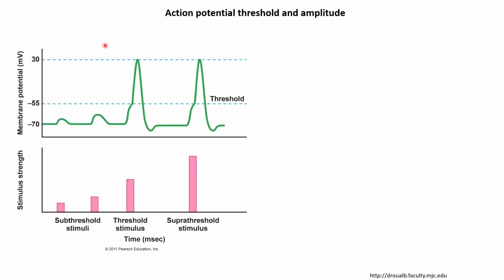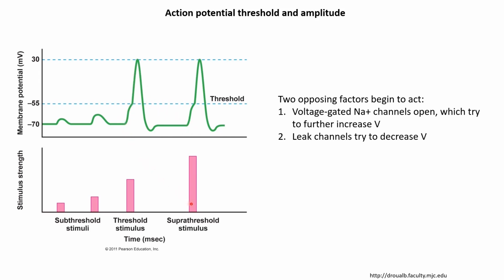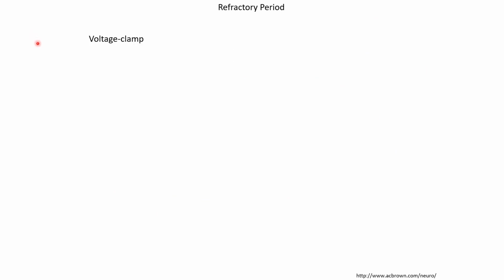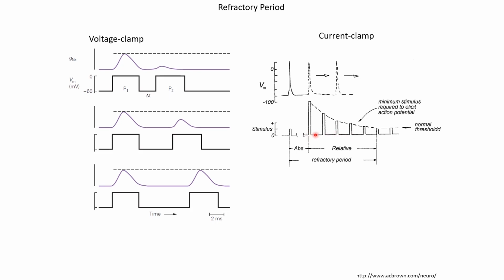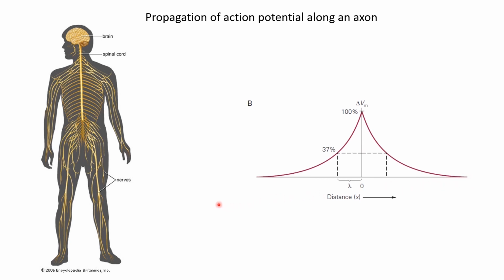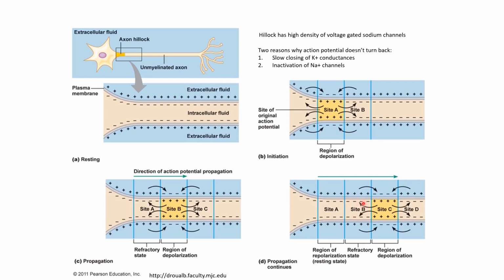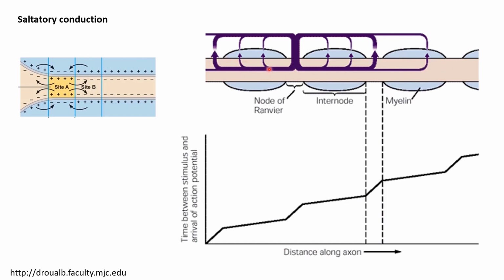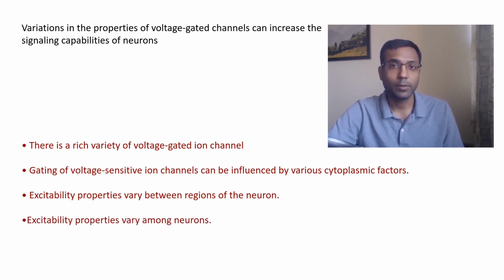Lecture 03 Module 05